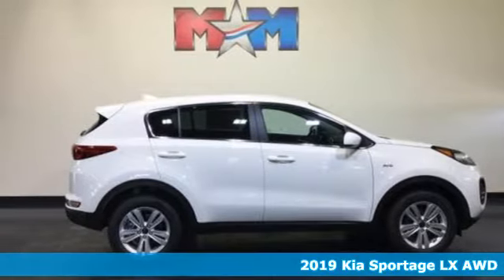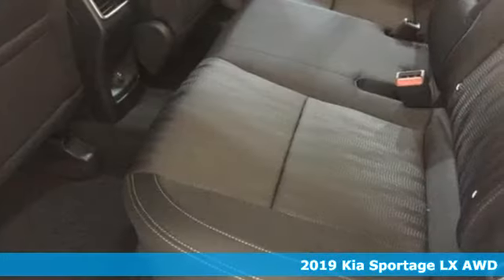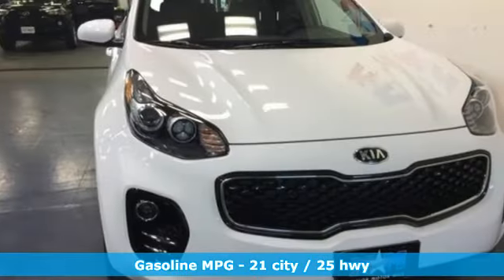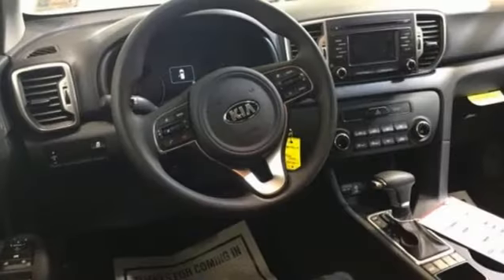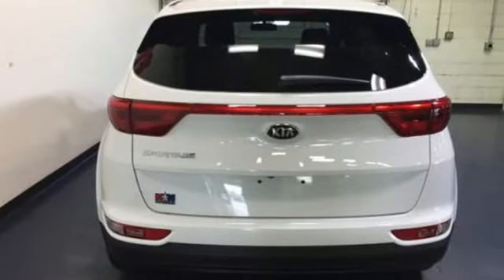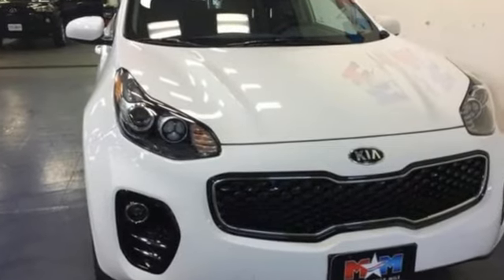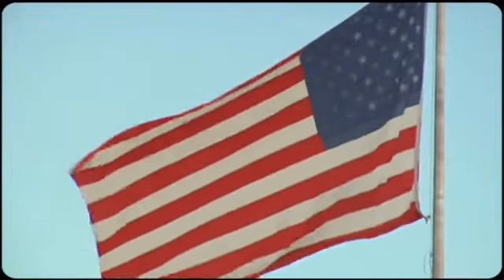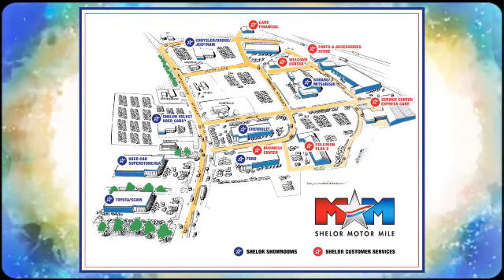New 2019 Kia Sportage Christiansburg VA Blacksburg, VA KA190013 - SOLD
Year: 2019
Make: Kia
Model: Sportage
Trim: LX AWD
Engine: 2.4L 4 Cylinder Engine
Transmission: 6-Speed A/T
Color: WHITE
Interior: BLACK
Stock #: KA190013
VIN: KNDPMCAC5K7498879
Heated Seats, All Wheel Drive, Aluminum Wheels, Back-Up Camera, LX POPULAR PACKAGE. FUEL EFFICIENT 25 MPG Hwy/21 MPG City! WHITE exterior and BLACK interior, LX trim. READ MORE!br /br /KEY FEATURES INCLUDEbr /All Wheel Drive, Back-Up Camera, Aluminum Wheels Rear Spoiler, Keyless Entry, Privacy Glass, Child Safety Locks, Steering Wheel Controls. br /br /OPTION PACKAGESbr /LX POPULAR PACKAGE Dual Zone Climate Control, auto defogger and air ionizer, 10-Way Power Adjustable Driver Seat, 2-way power lumbar support, Heated Outside Mirrors, Windshield Wiper De-Icer, Dual Illuminated Visor Vanity Mirrors, Heated Front Seats, UV-Reducing Solar Control Glass, Radio: AM/FM/SiriusXM, UVO eServices infotainment system, 7 touch-screen, Android Auto, Apple CarPlay, 6-speakers, 160-watts, Bluetooth phone and streaming audio and USB/auxiliary input jacks, Roof Rails. Kia LX with WHITE exterior and BLACK interior features a 4 Cylinder Engine with 181 HP at 6000 RPM*. br /br /EXPERTS ARE SAYINGbr /Great Gas Mileage: 25 MPG Hwy. br /br /WHY BUY FROM USbr /At Shelor Motor Mile we have a price and payment to fit any budget. Our big selection means even bigger savings! Need extra spending money? Shelor wants your vehicle, and we're paying top dollar! br /br /.br / Chevrolet Ford Chrysler Dodge Jeep & Ram prices include current factory rebates and incentives some of which may require financing through the manufacturer and/or the customer must own/trade a certain make of vehicle. Residency restrictions apply see dealer for details and restrictions. All pricing and details are believed to be accurate but we do not warrant or guarantee such accuracy. The prices shown above may vary from region to region as will incentives and are subject to change. Tax DMV Fees & $499 processing fee are not included in vehicle prices shown and must be paid by the purchaser. Vehicle information is based off standard equipment and may vary from vehicle to vehicle. Call or email for complete vehicle specific information.